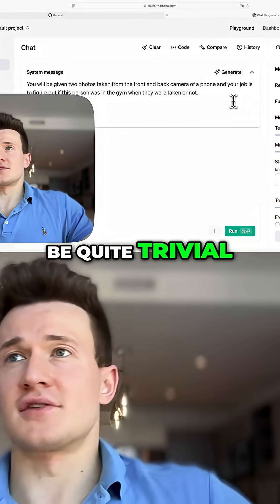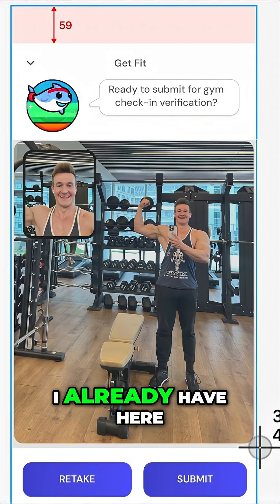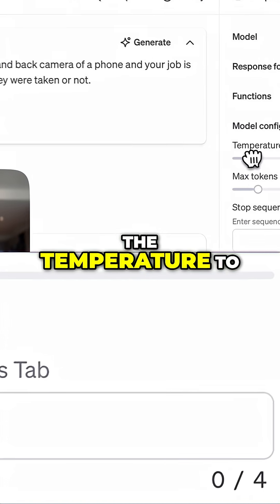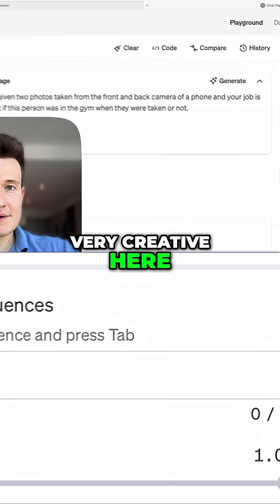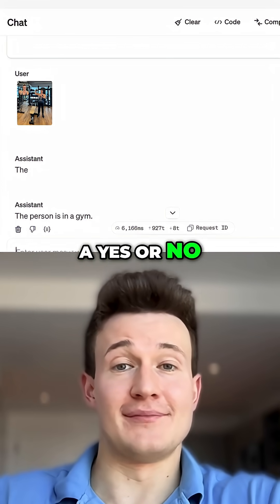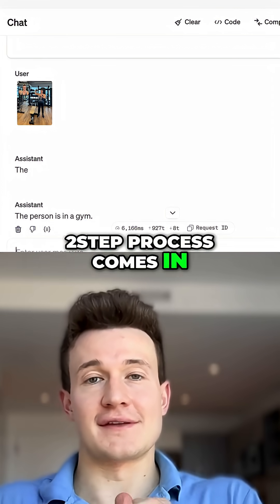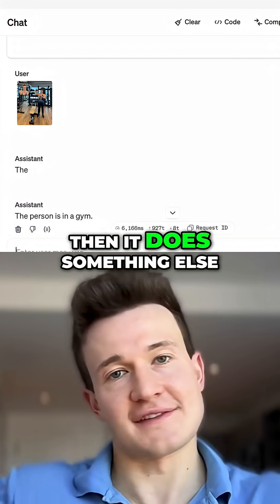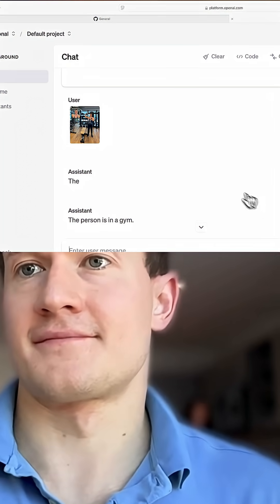AI Accuracy Trick: Yes/No Questions Solved!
Want more accurate AI answers? I share a clever trick: let it explain before asking for a yes/no. Boost your AI accuracy today!